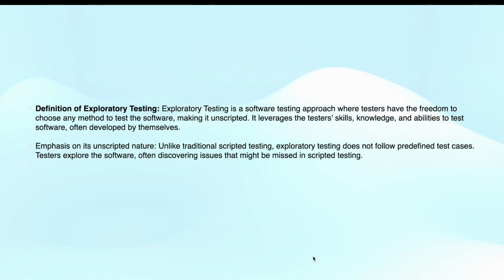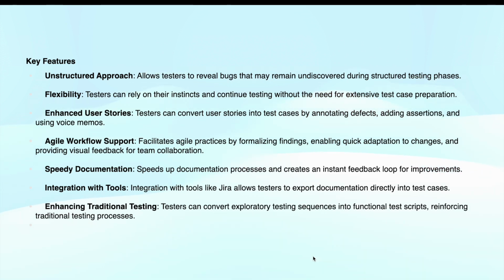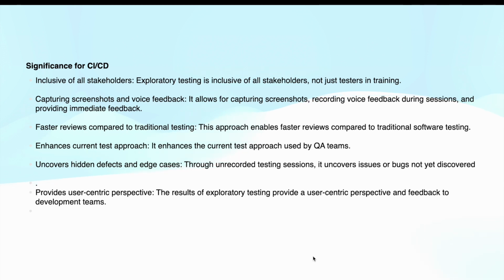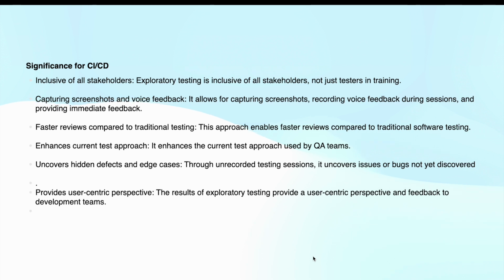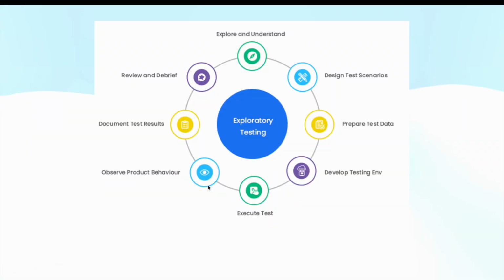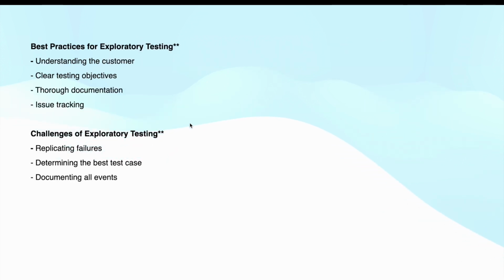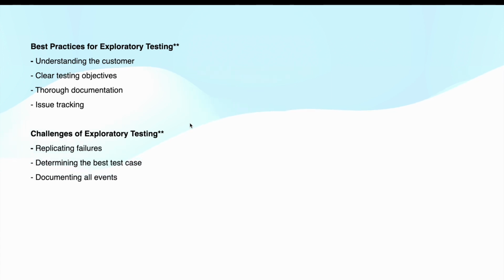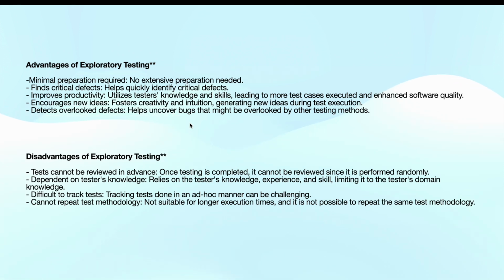Exploratory Testing | Software Testing | QualityTestCraft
Join us in this deep dive into exploratory testing! Exploratory testing is a dynamic approach to software testing that relies on tester expertise and creativity to uncover defects. In this video, we'll explore the principles of exploratory testing, its benefits, and how it differs from traditional testing methods.

Learn how exploratory testing can enhance your testing process, increase test coverage, and improve the overall quality of your software. Whether you're new to testing or a seasoned professional, this video will provide you with valuable insights into the world of exploratory testing.